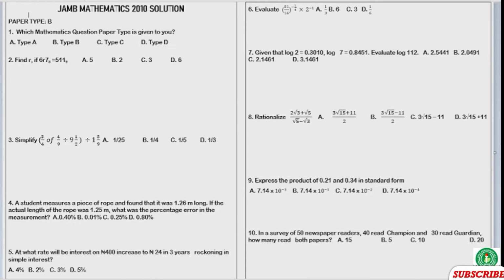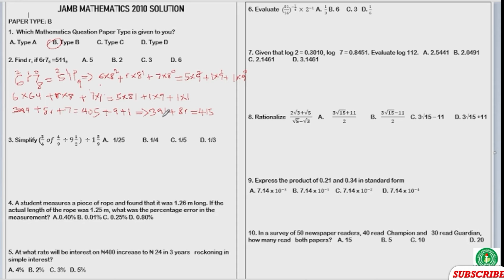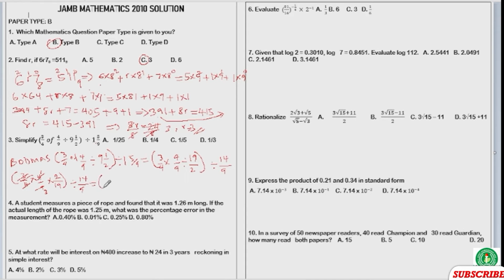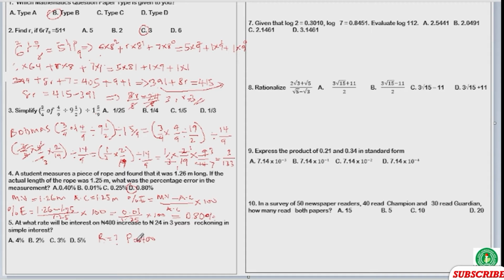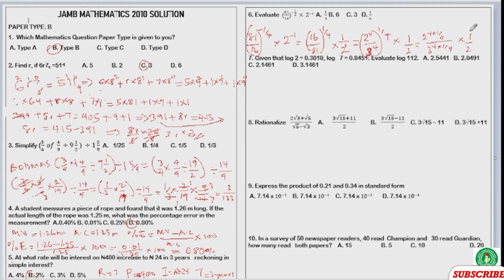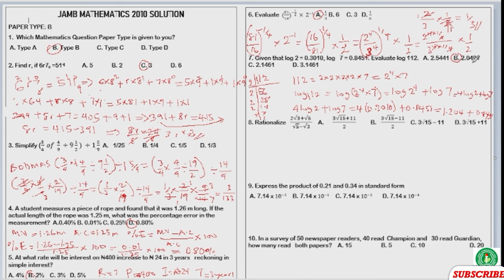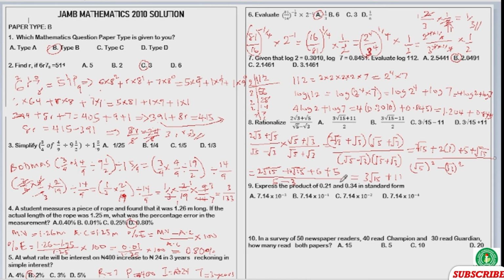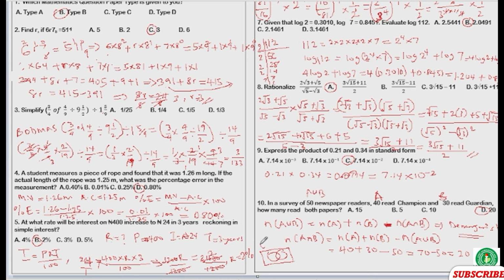JAMB MATHEMATICS 2010 (1- 10) Solutions - Number bases, Arithmetic operations, Simple interest, etc